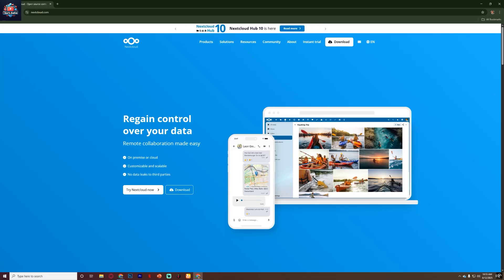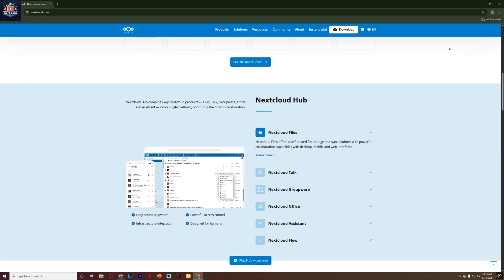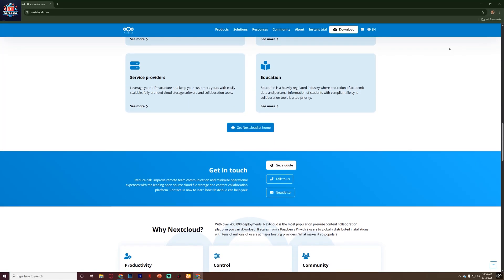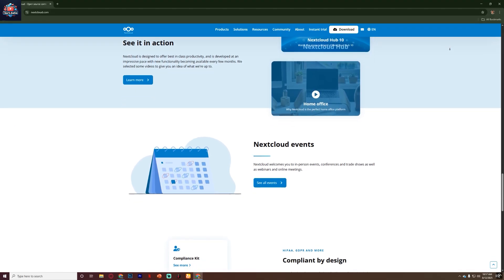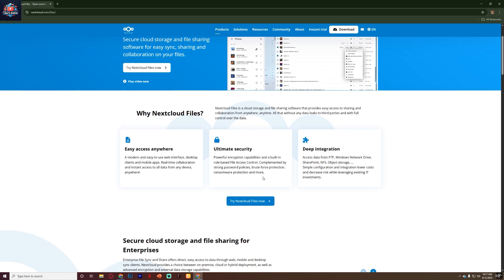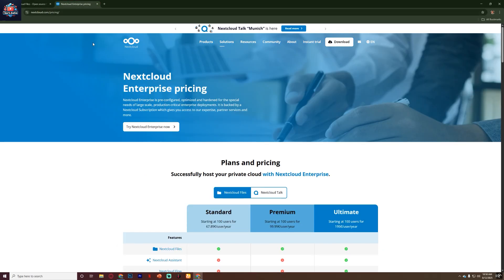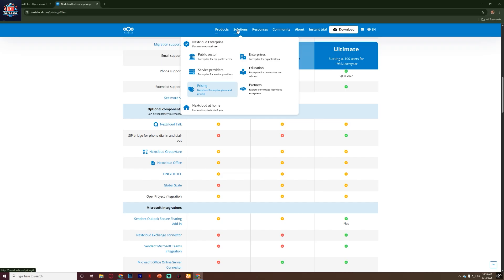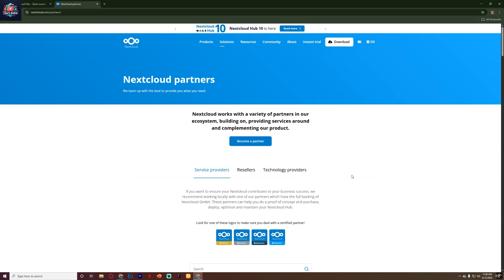NextCloud Review For Beginners | Everything You Need To Know! (Pros & Cons)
This video gives a complete **NextCloud review for beginners**, covering everything you need to know about this powerful self-hosted cloud storage platform. Learn how NextCloud lets you store, share, and sync files securely while keeping full control over your data. We explore its key features, setup process, and customization options for both personal and business use. You’ll also discover the main **pros and cons** to help you decide if it’s the right choice for you. Perfect for those looking for a privacy-focused alternative to Google Drive or Dropbox. Watch to see how NextCloud can transform your file management in 2025.